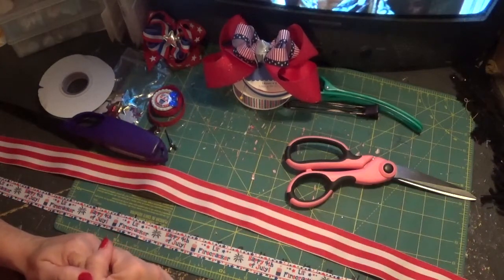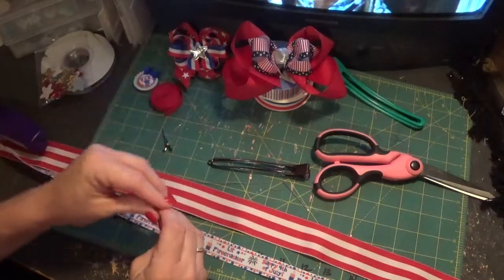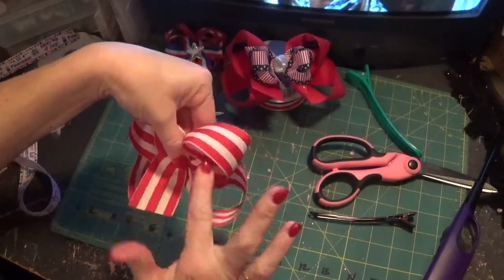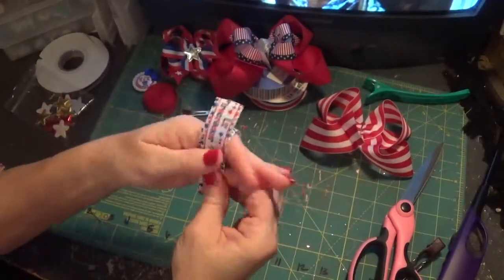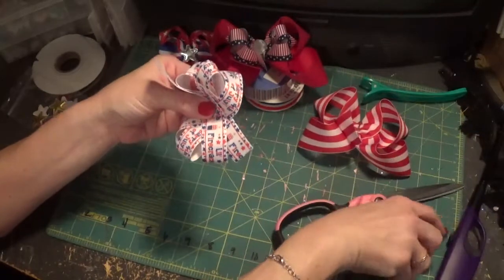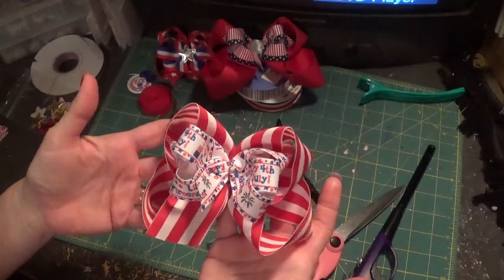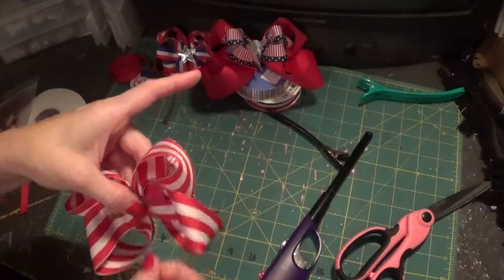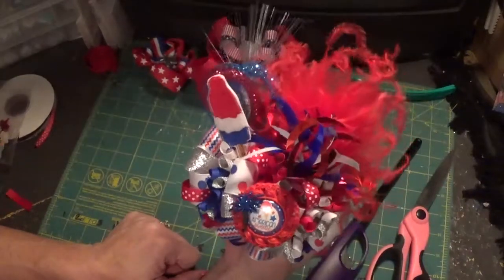Making a double stack patriotic hair bow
To make the smaller version of this bow use 5/8 inch ribbon cut to 25 inches and 7/8 inch ribbon cut to 27 inches.  The 1.5 inch ribbon is cut to one yard and the 7/8 inch ribbon is cut to 32 inches.  A small section of 3/8 inch ribbon is needed for the middle.

link for buttons used in the bottle cap.

link for small padded stars and 7/8 inch patriotic ribbon.

link for Big Southern Bows facebook page.